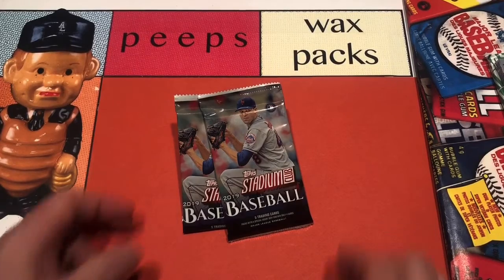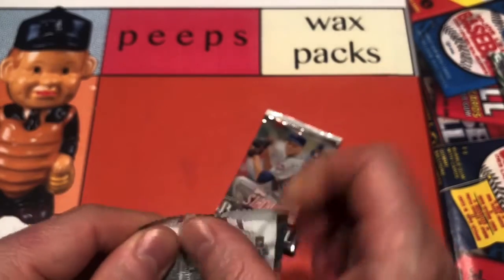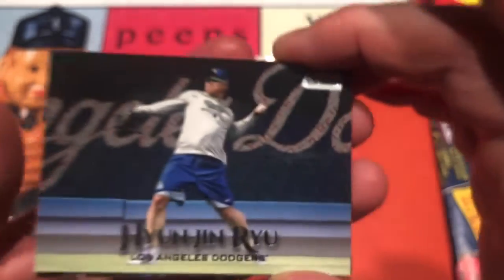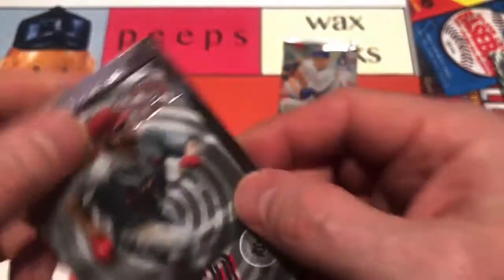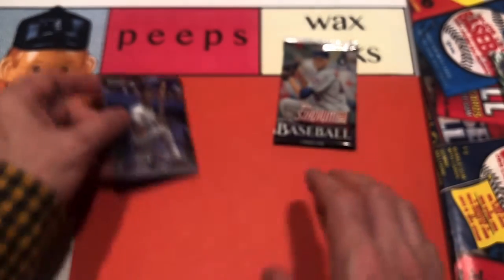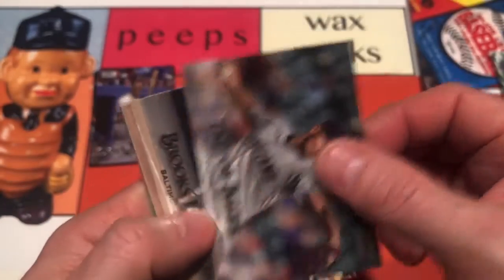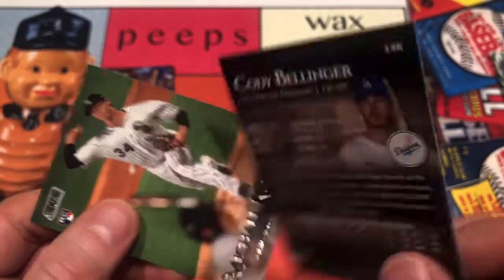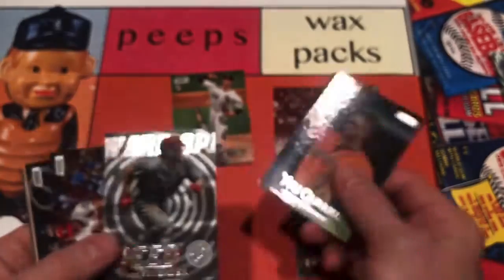2019 Topps Stadium Club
A baseball card video experiment featuring pack openings, hyperbole, and most importantly, some fun